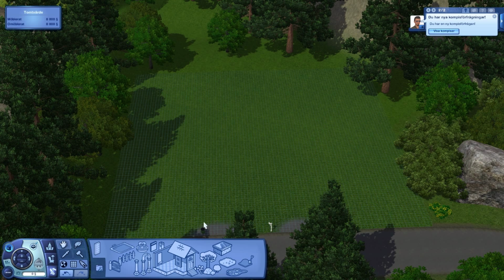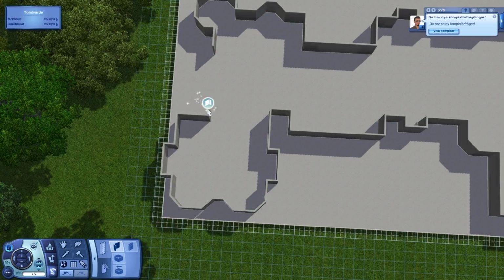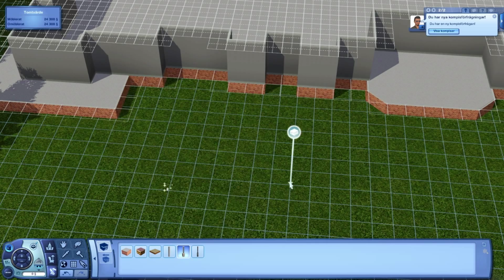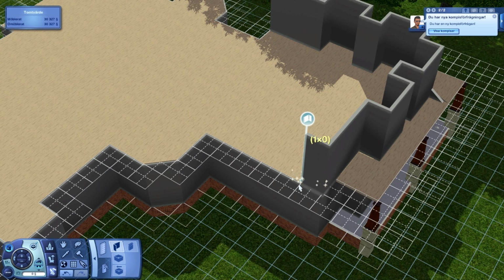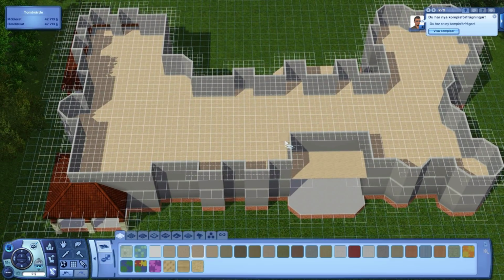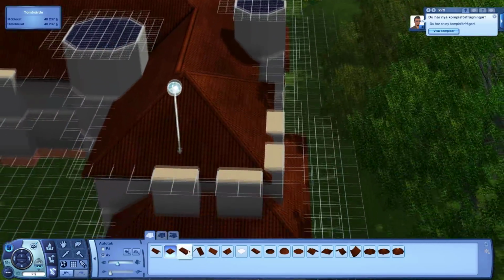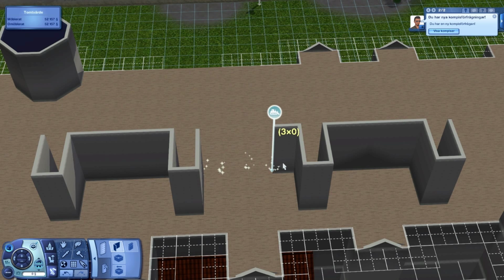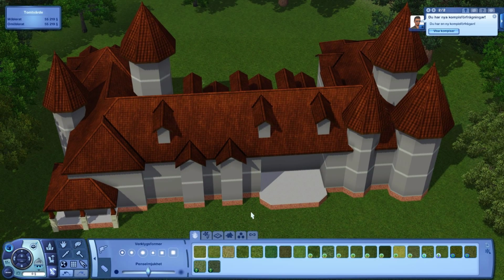Sims 3 - Let's build Pt.1 (Victorian mansion)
My new Let's build series. A Victorian mansion.
You will follow me, building a large victorian house. I will tell you my thoughts and tell you how I think. I do hope you'll enjoy it!